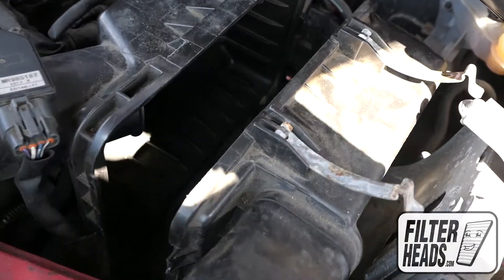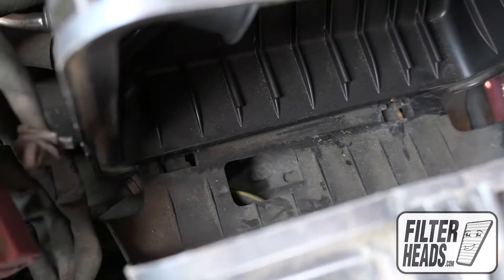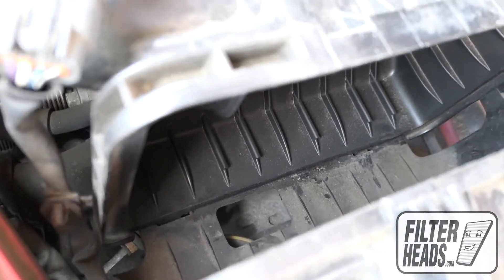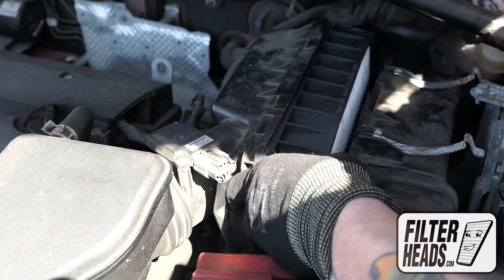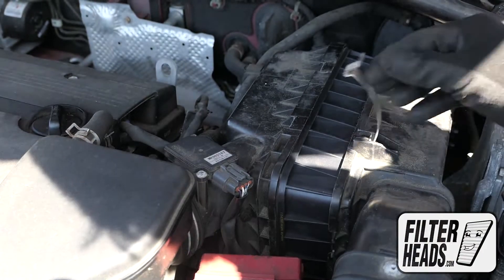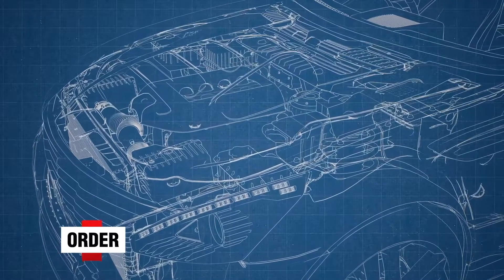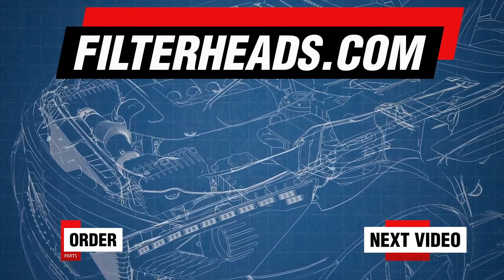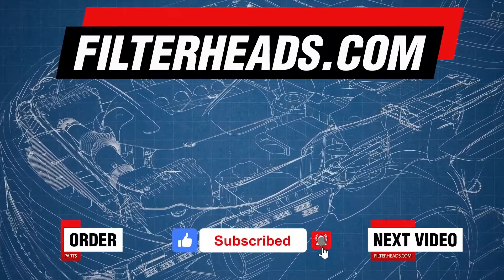Engine Air Filter Replacement 2009 Dodge Nitro V6 4.0L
The model shown in this video is a 2009 Dodge Nitro V6 4.0L

Timestamps:
00:12 Filter location
00:38 Remove old filter
01:04 Install new filter